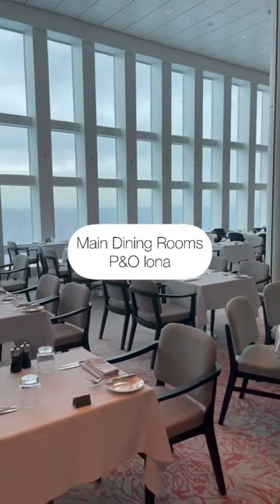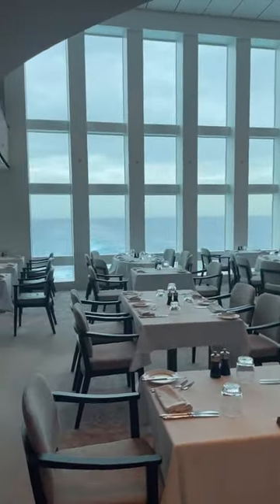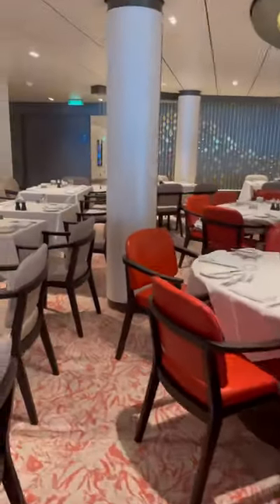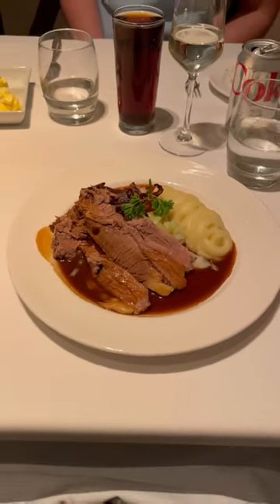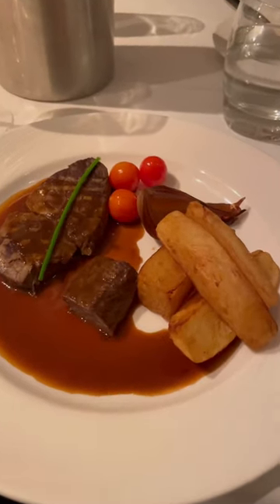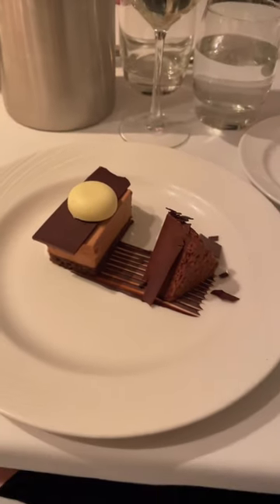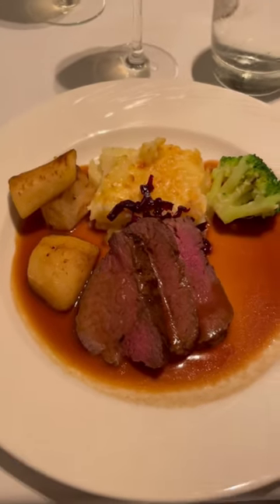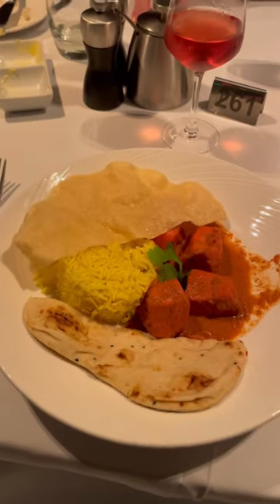P&O Iona Main Dining Rooms Overview